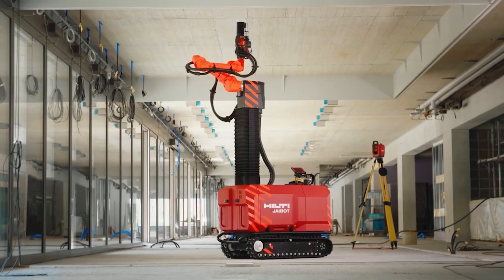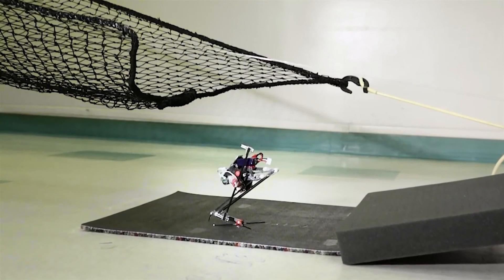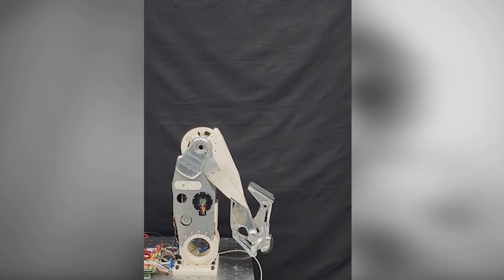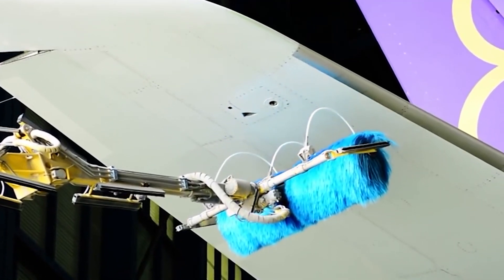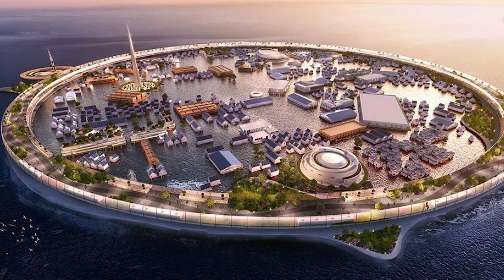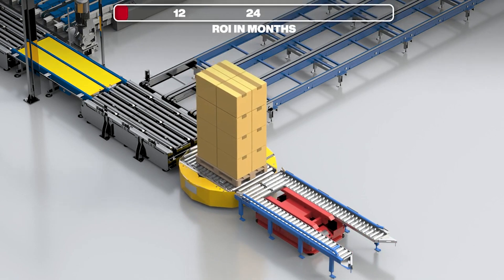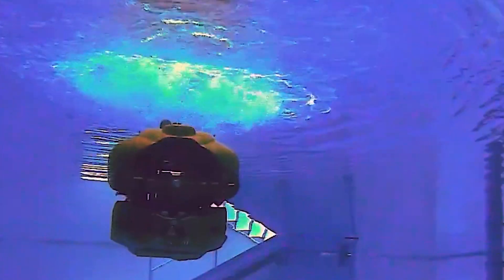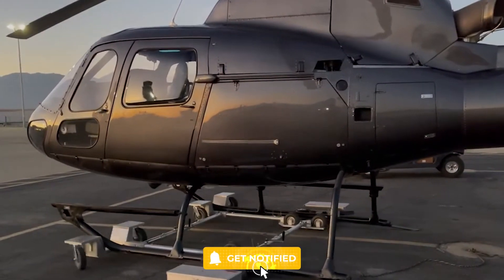12 NEW INVENTIONS THAT WILL SURPRISE YOU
Today in this video, we’ll introduce you to some amazing cool inventions that are sure to surprise you. These inventions are changing the world, and we’re here to show you how. But wait, there’s something extraordinary we can’t keep to ourselves. Imagine a city that floats on the water, defying the norms of urban living – that’s just one of the incredible inventions we’re about to reveal. So, if you’re ready to be surprised, inspired, and captivated, keep watching because these cool inventions are about to amaze you in ways you never imagined.

Join us as we explore the world of tech, bringing you the latest gear and must-have tools. From top 10 lists to in-depth reviews, we've got you covered.
Stay updated on the hottest trends and discover the coolest gadgets that will enhance your daily life. Our curated collection of innovative tech marvels will leave you in awe.